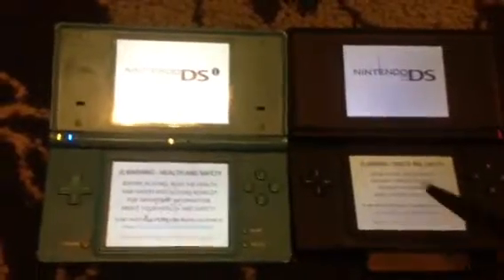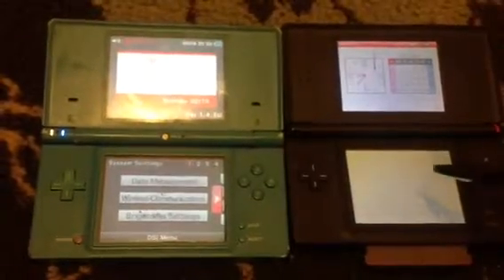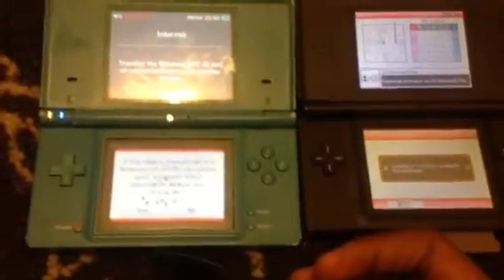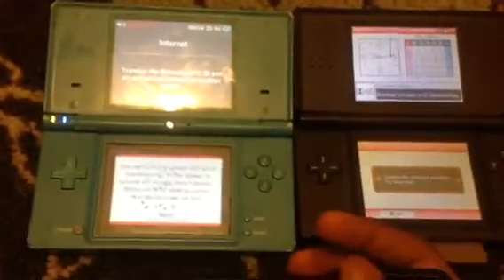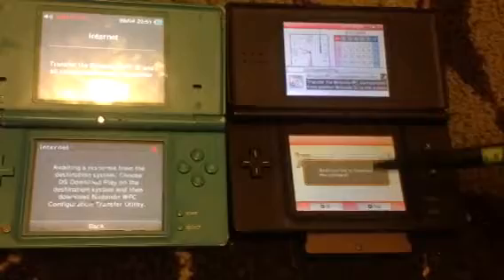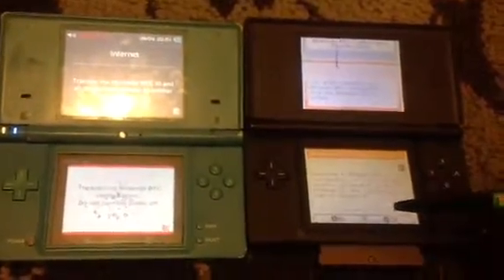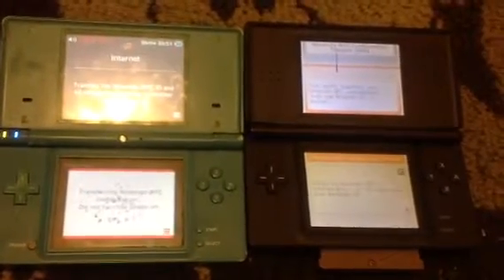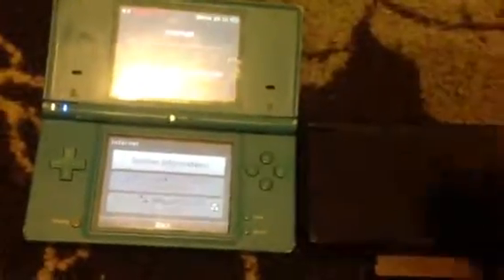SM127 Vlog: How to Transfer Nintendo WFC configuration (Reuploaded)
This video is a reupload because on the last one you could not see it!